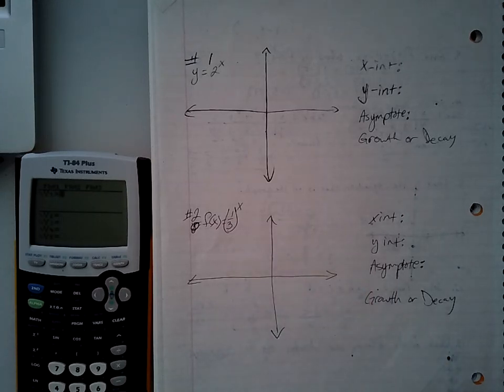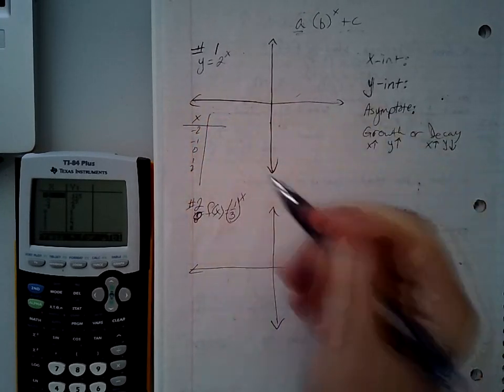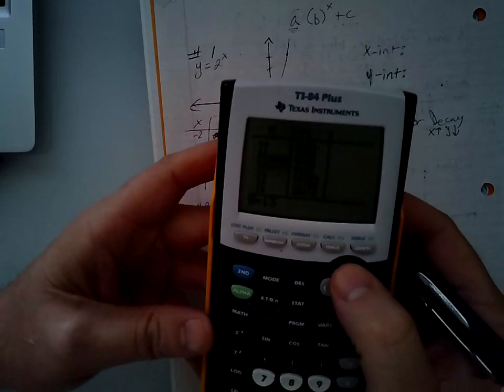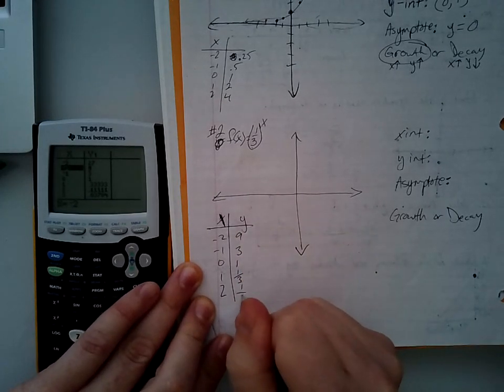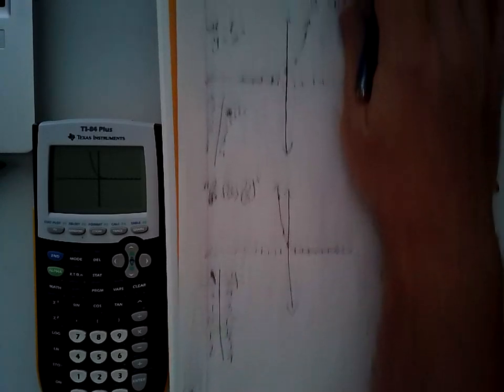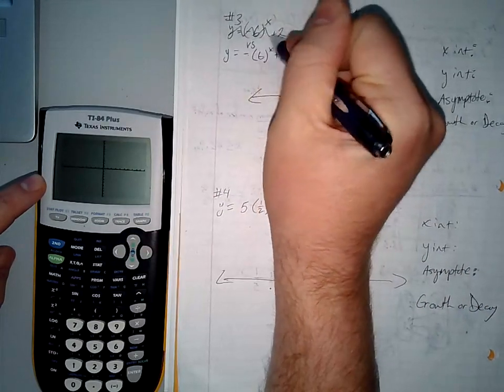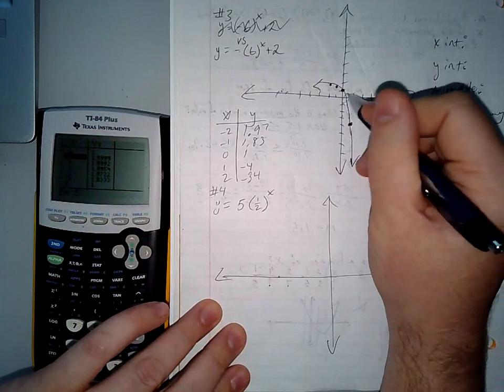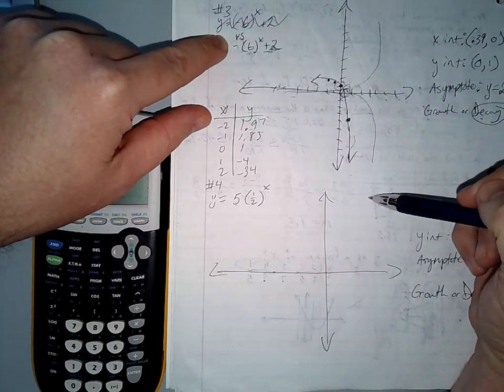March 30 Algebra Key Video 1